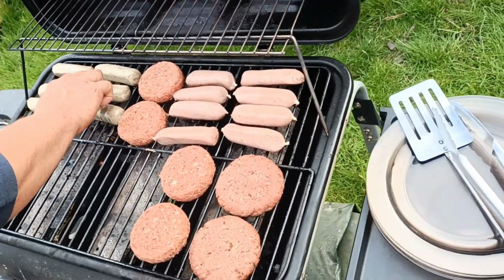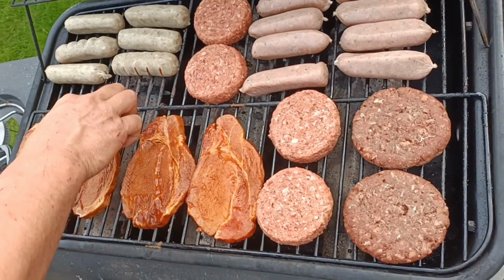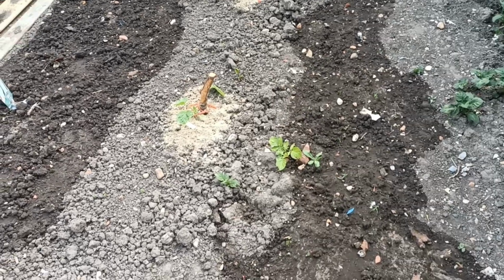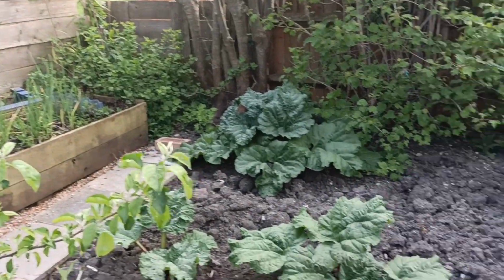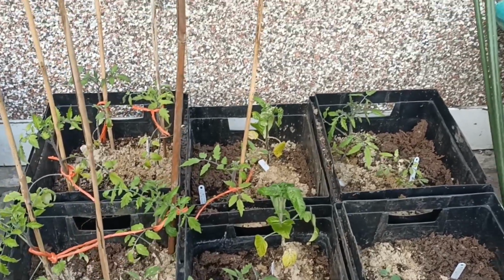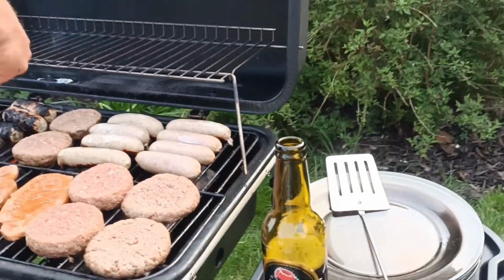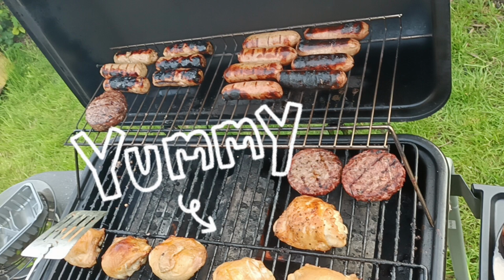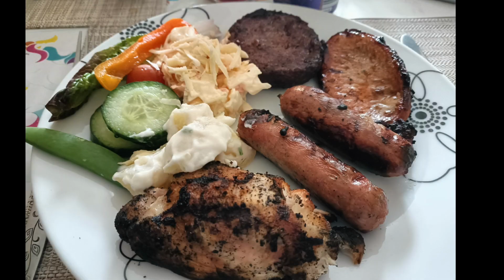BARBECUE TIME || + SHOWING OUR BACKYARD GARDEN || NATHANIELANDJOSSIE BRITISH-FILIPINA 🇬🇧🇵🇭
Nathaniel and Jossie Britishfilipinacouple